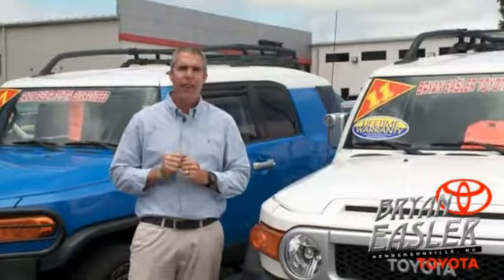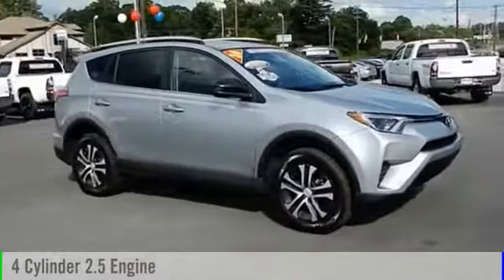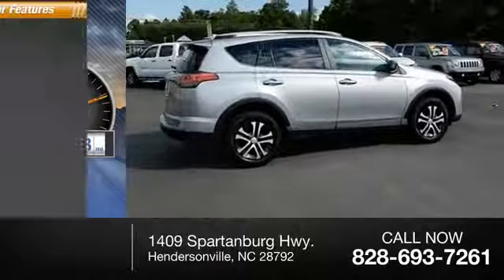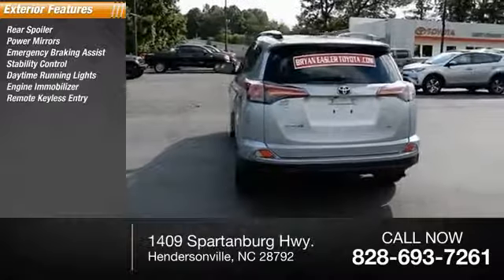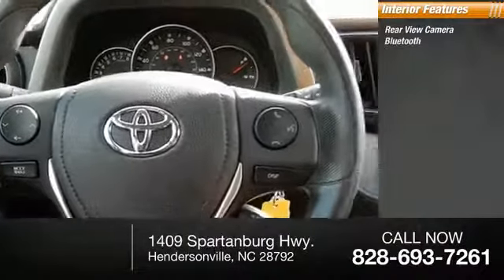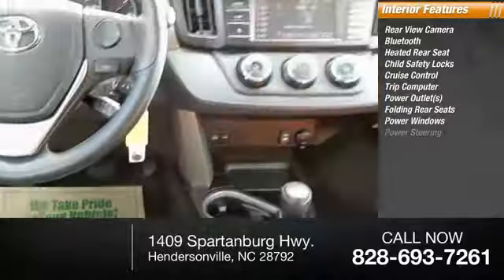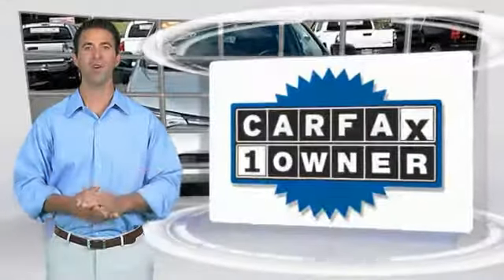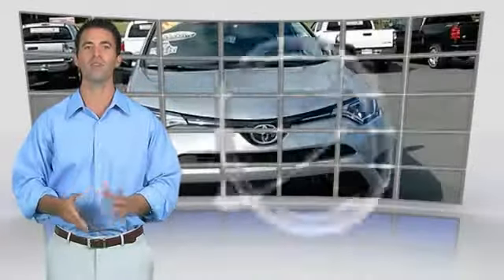2016 Toyota RAV4 Hendersonville NC P9709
2016 Toyota RAV4 LE

1409 Spartanburg Hwy.